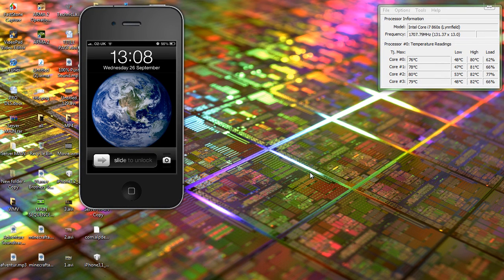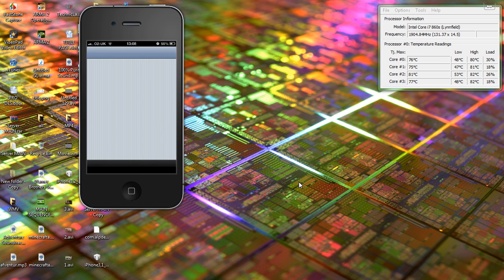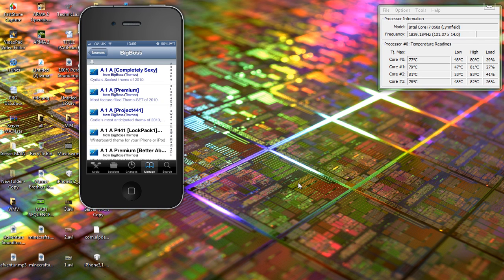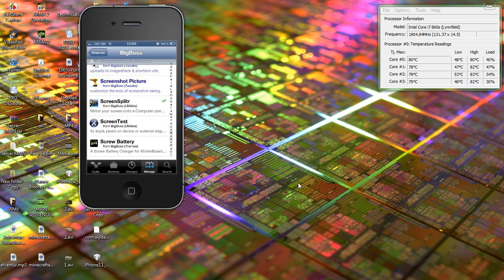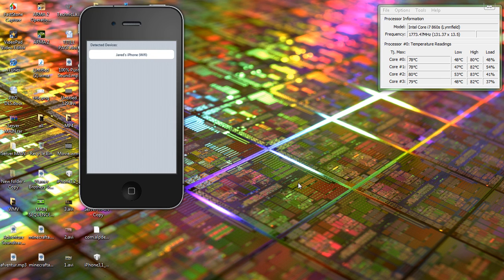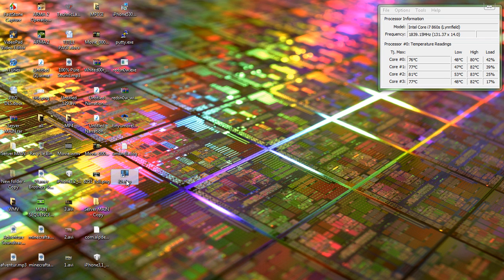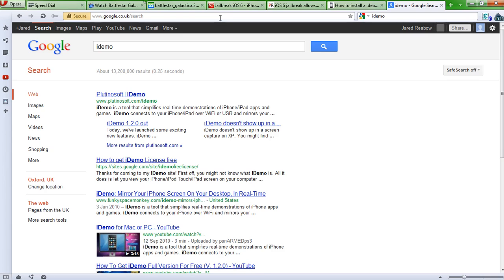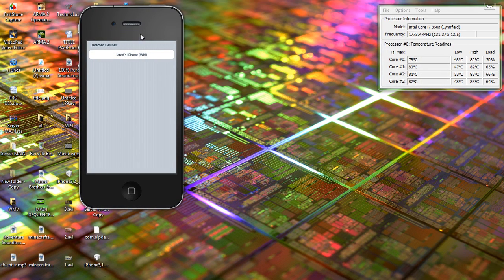Display IPod, IPad or IPhone Screen on PC/MAC Easiest Method Available!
ScreenSpltr
username: bigjez

  IF you reeeally enjoyed the video or it helped please donate using the link below, every little helps!